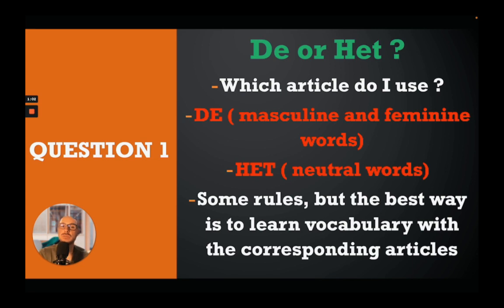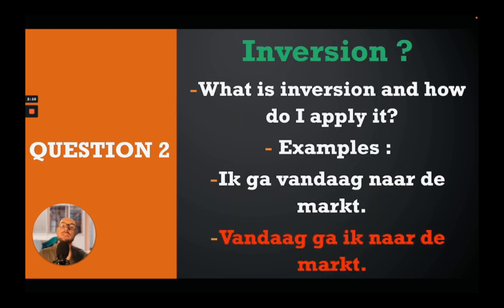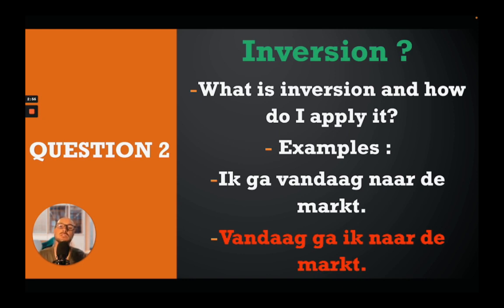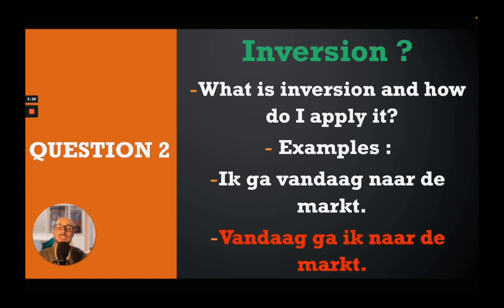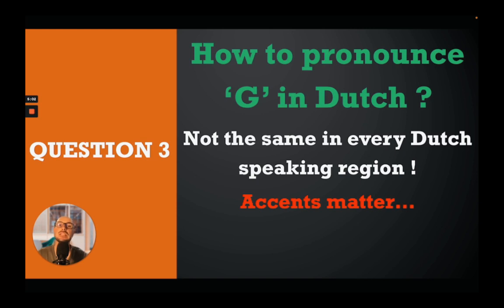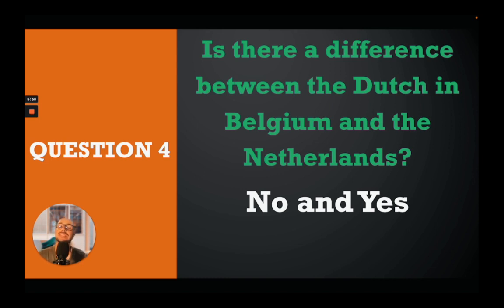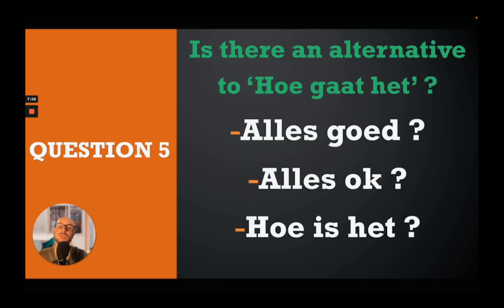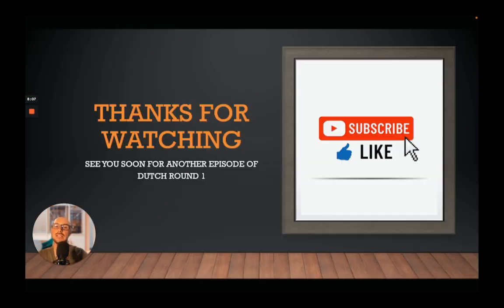5 most common asked questions by Dutch language students !!!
In this video we take a look at some of the most common questions asked by Dutch language students. Hopefully this can be helpful for you too...